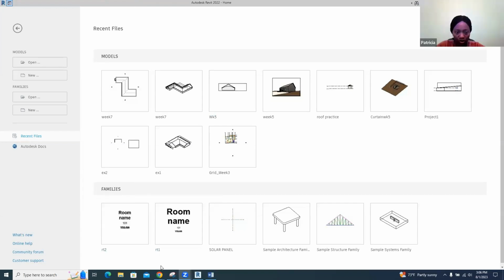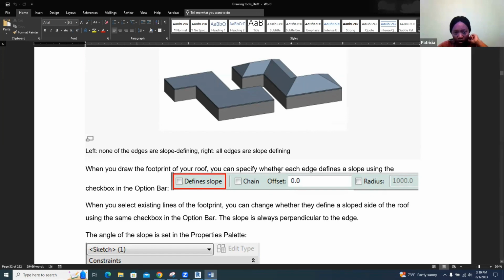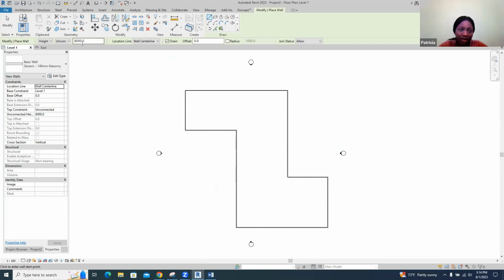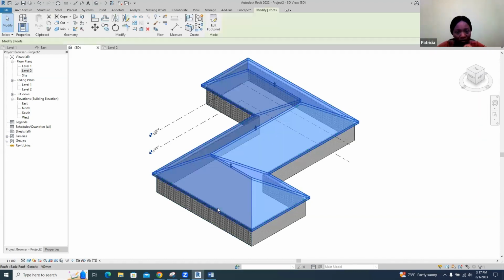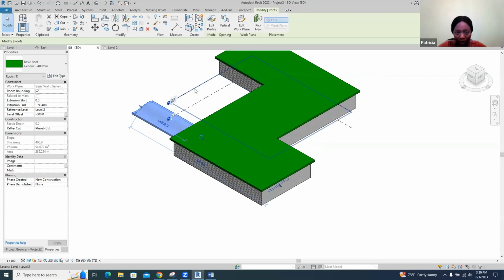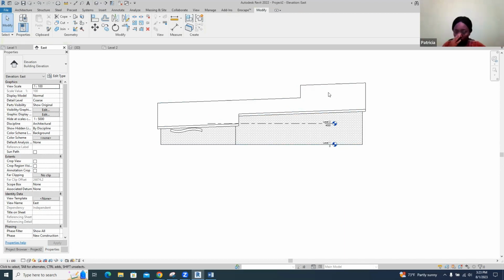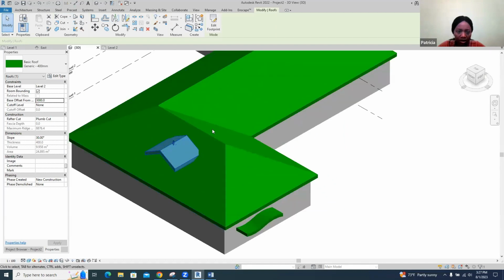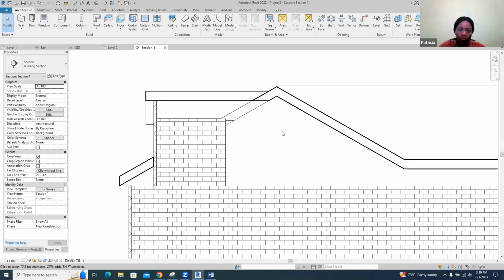Revit Basics 7 - Roofing